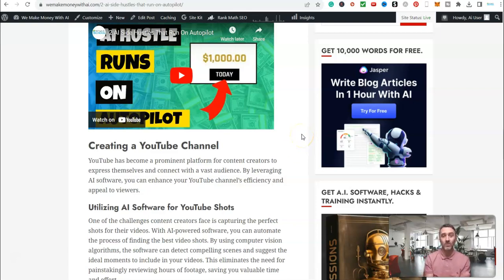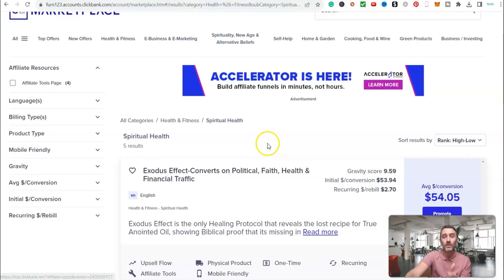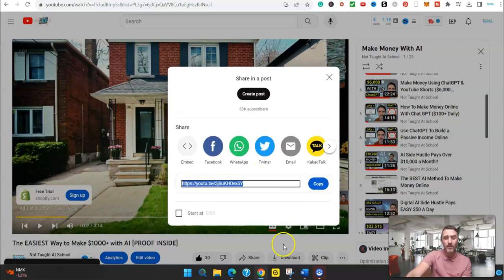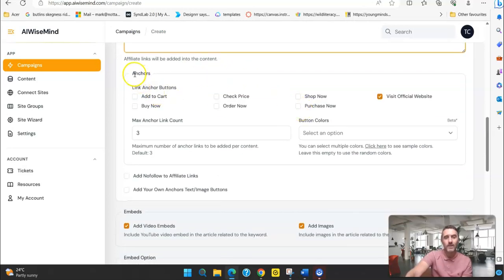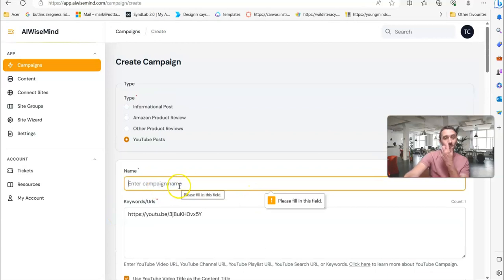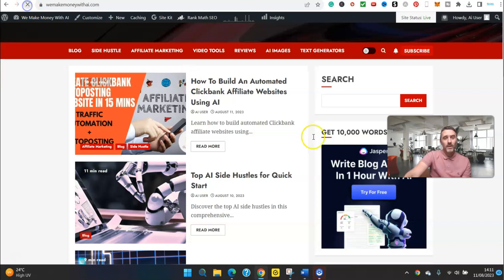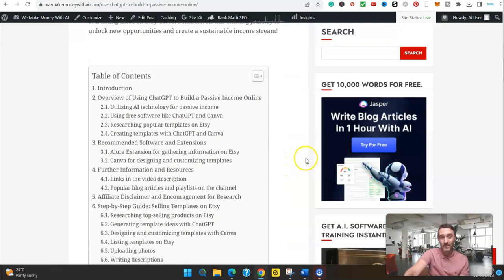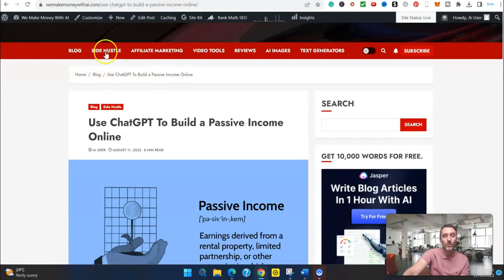Earn Money Online Using AI: Build Automated YouTube Websites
Welcome To Today's Video - Earn Money Online Using AI: Build Automated YouTube Websites